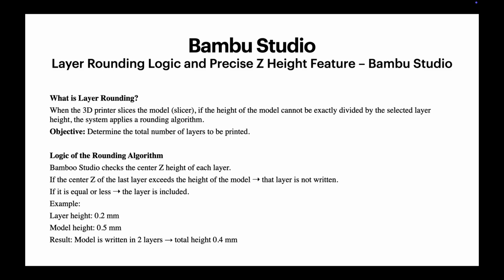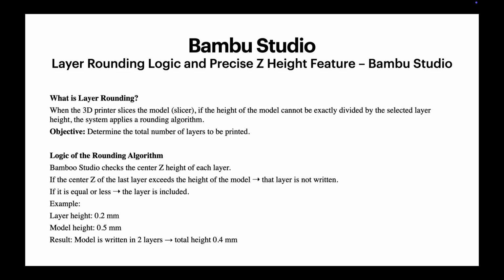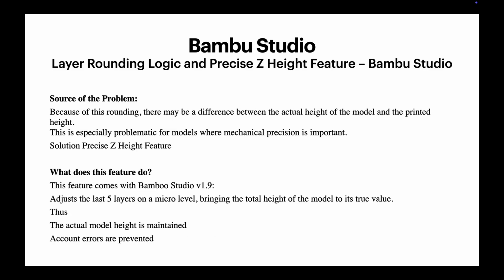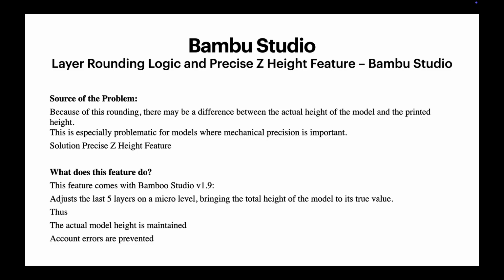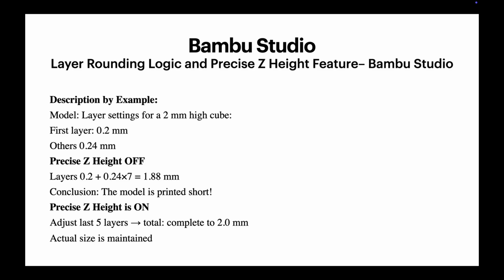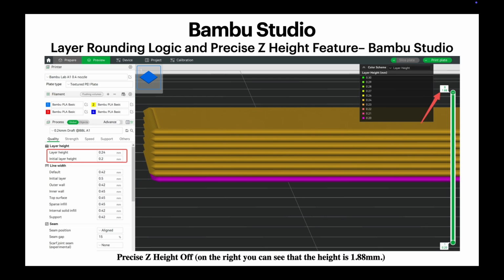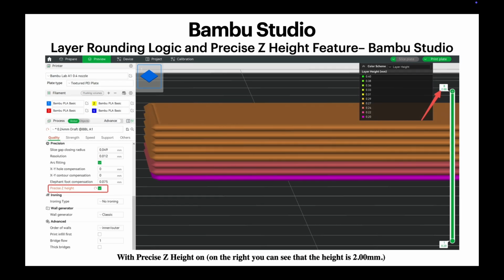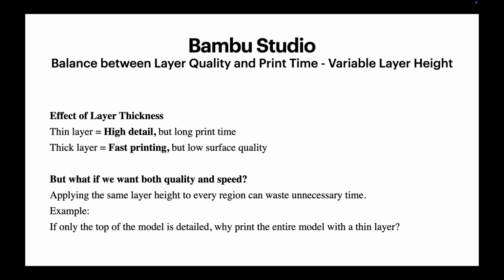Precise Z height Feature and Quality Settings | Bambu Studio Slicer Guide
In this video, we explore how one of the most critical 3D printing settings — Layer Height — affects both print time and print quality.

🛠️ Although demonstrated using Bambu Studio slicer, the core logic applies to slicers like Cura, PrusaSlicer, OrcaSlicer, and more.

📌 What you will learn:

How layer height impacts total print duration
Changes in detail level and surface quality
Pros & cons of fine vs coarse layer heights
🎓 Join my Udemy course for deeper insights and hands-on examples:
💥 Free for the first 100 students!